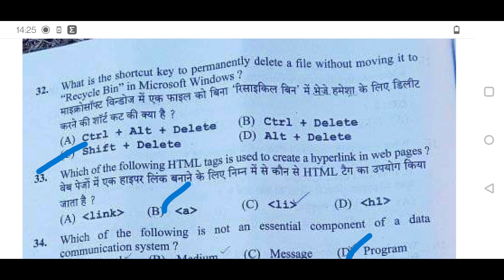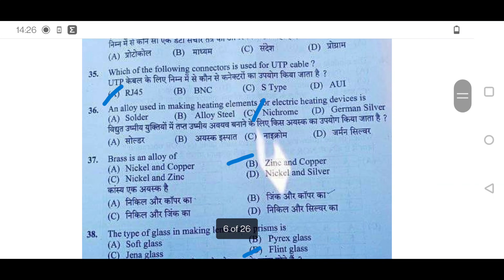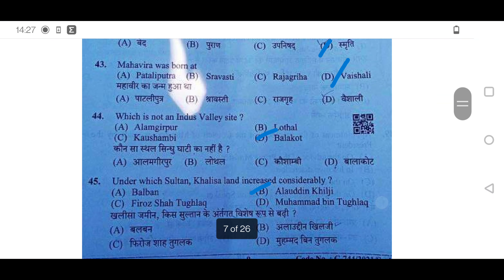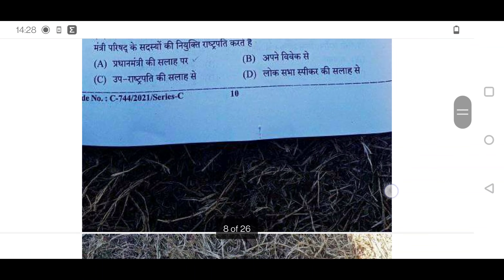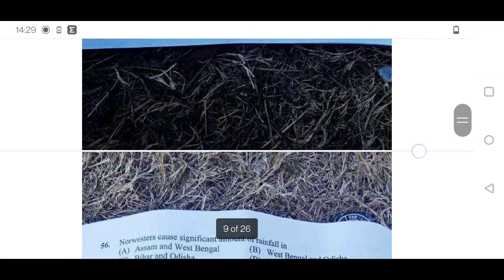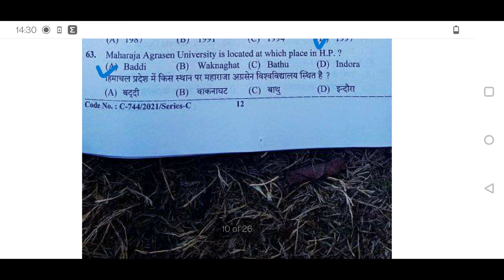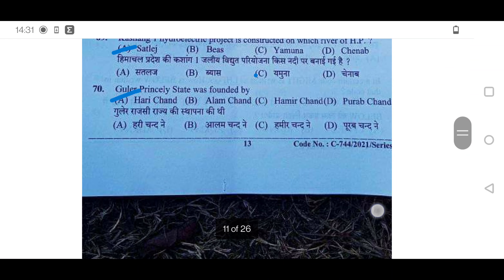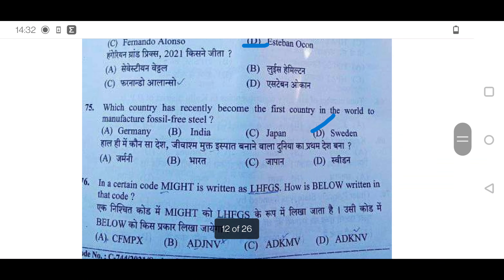joa it post code 903 solved paper held on 19 December 2021